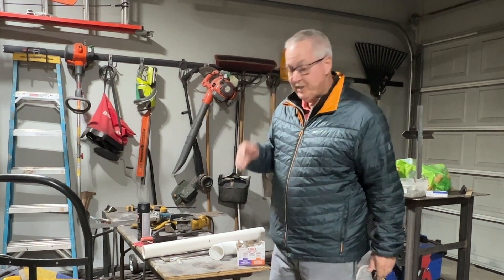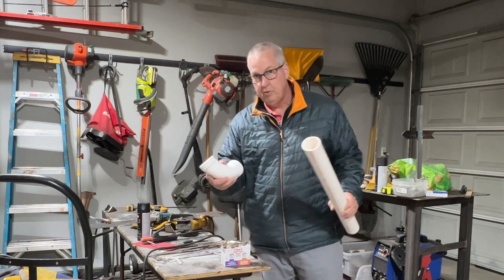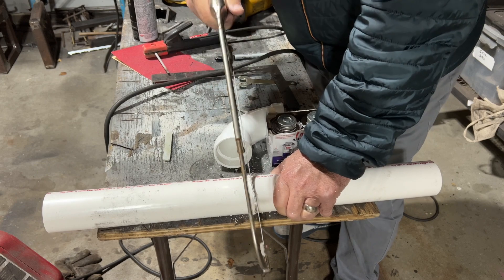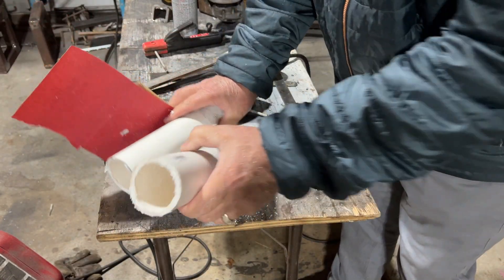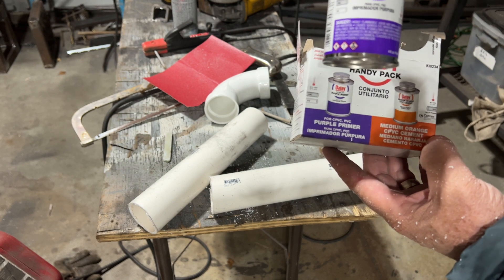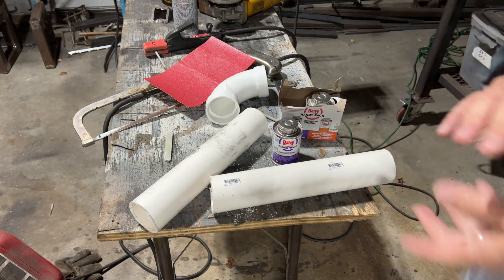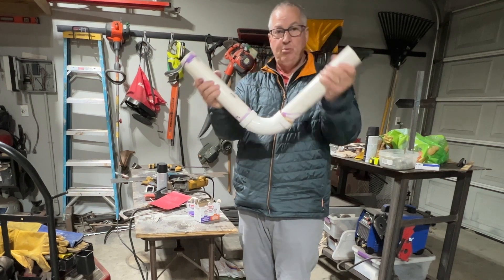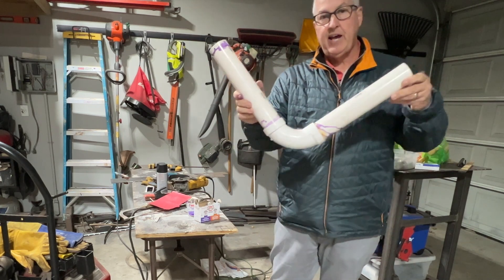How to Connect ( Glue) PVC Pipe Together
Easy way to cement or glue PVC pipe together

Amazon Links
PVC Pipe Cement Glue